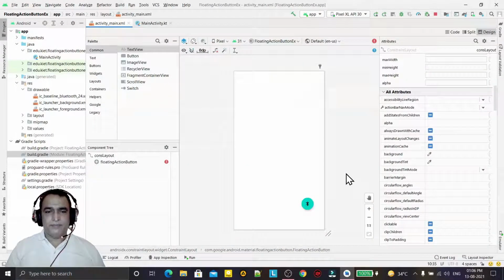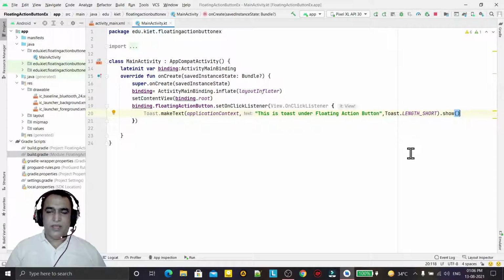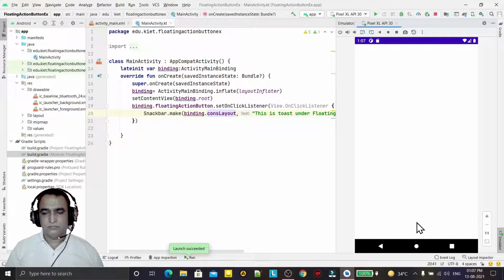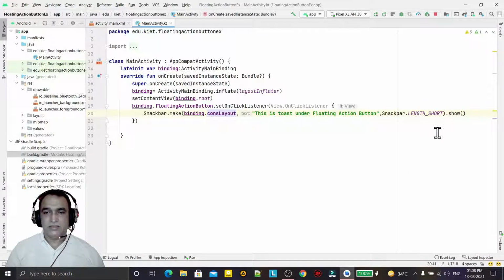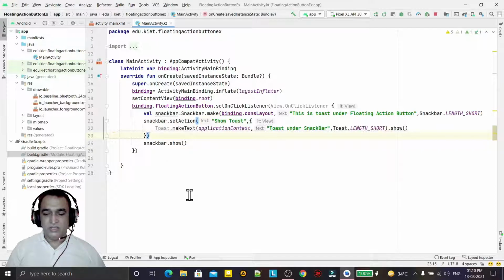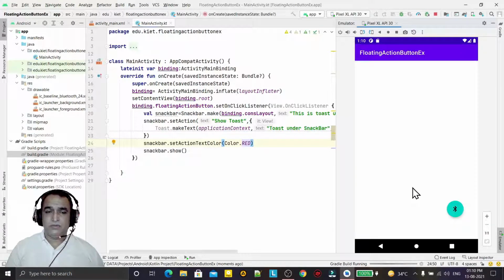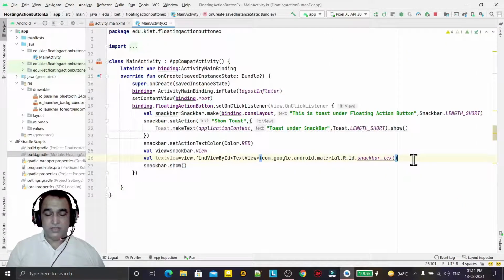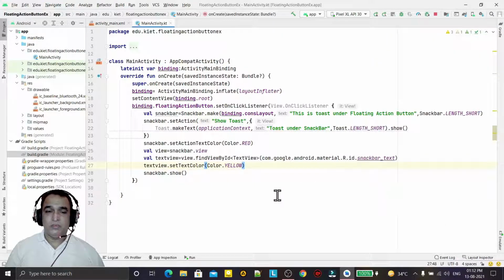Snackbar in Android Studio | Dr Vipin Classes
Snackbar in android studio | Kotlin Android | Dr Vipin Classes

About this video:
In this video, I explained about following topics:
1. How to use Snackbar under FloatingActionButton in Kotlin